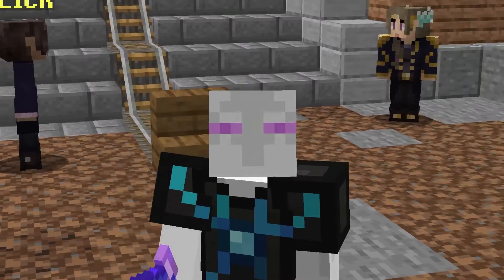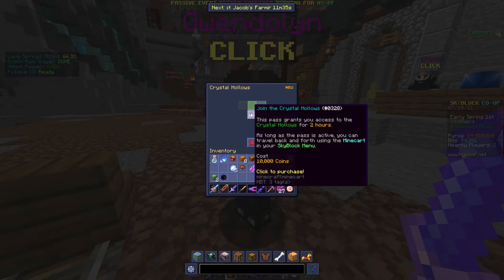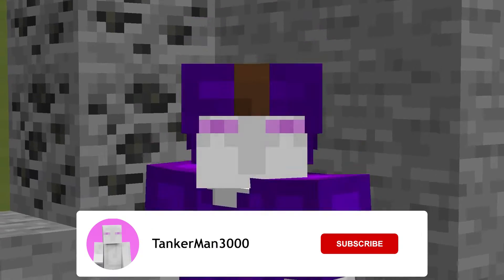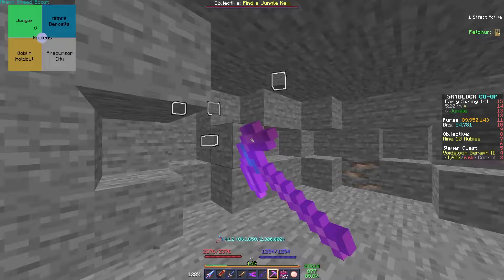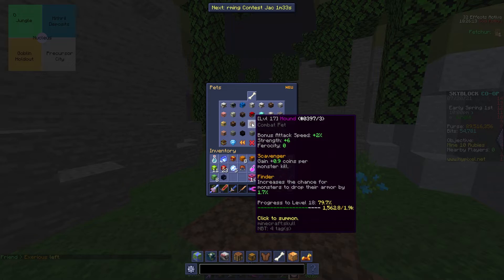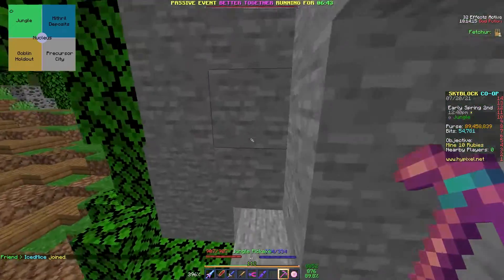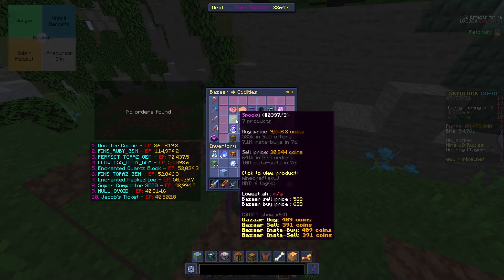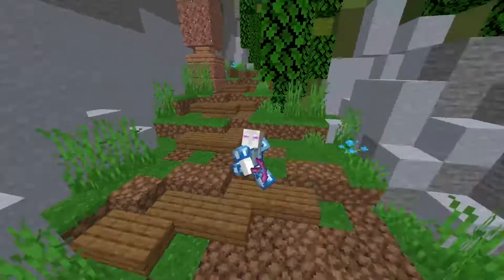OP Money Making Methods in the CRYSTAL HOLLOWS (Hypixel Skyblock)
In this video I go over the Crystal Hollows in Hypixel Skyblock and how you can make absurd amounts of money using the Crystal Hollows! Money Making is insanely important in hypixel skyblock and the crystal hollows are no exception, making money there can be great for you and your progress through the game!